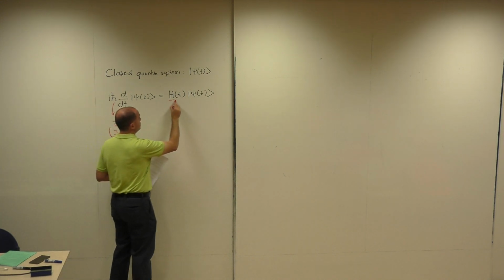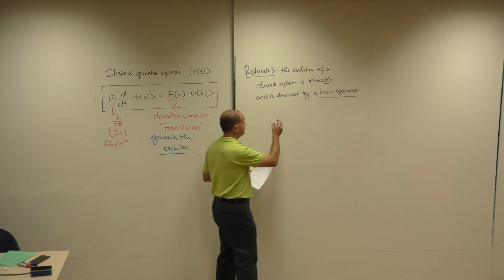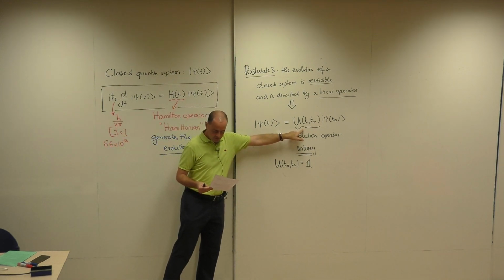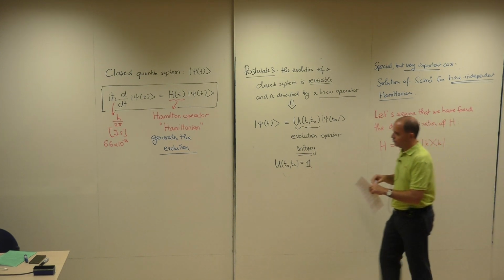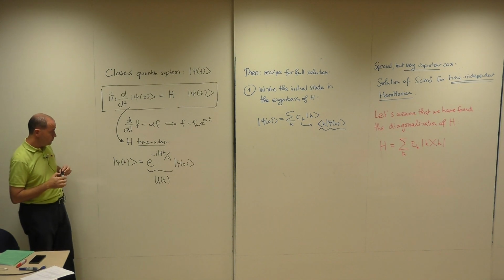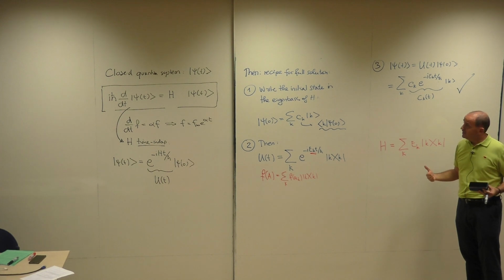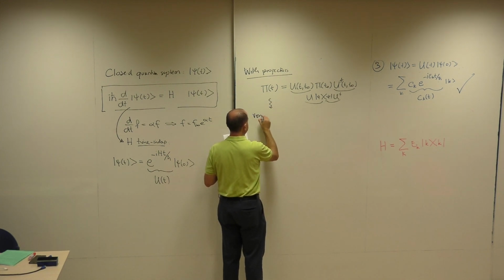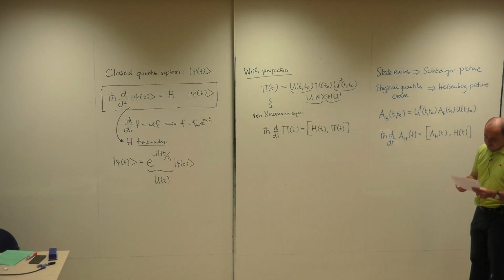PC2130 chapter 2: evolution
Covers Section 2.3 of the lecture notes